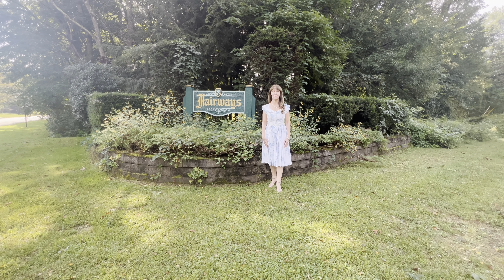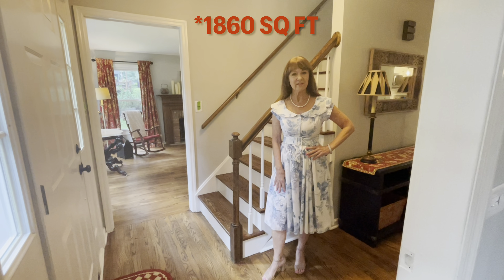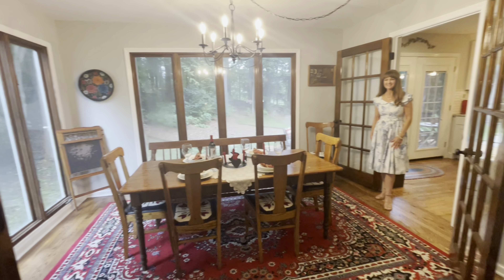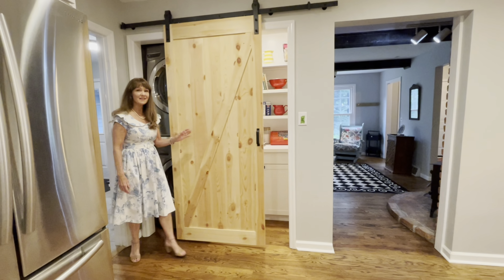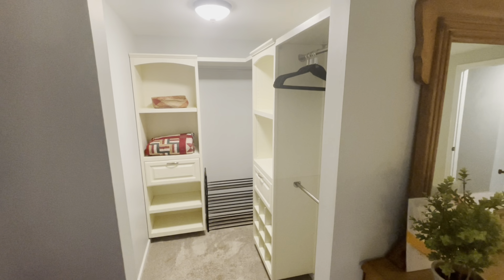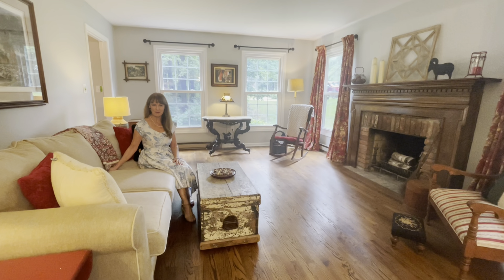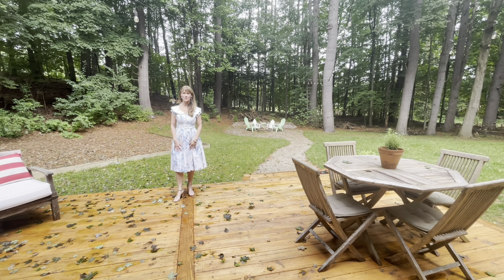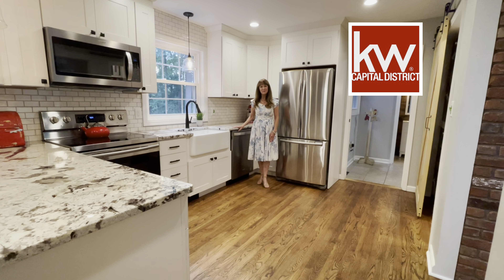48 Fieldstone Dr, Wilton, NY |FOR SALE! $478,000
UPDATE: THIS HOUSE SOLD IN 6 days at $10,000 OVER list price. Sale price was $488,000 with MULTIPLE OFFERS!

Lot Size: 0.48 Acres
Living Area: 1,868 sq. ft.
Bedrooms: 3
Bathrooms: 2 1/2
Property Sub Type: Single Family Residence

This charming updated Cape Cod home is a must see! Nestled in The Fairways, it's on a cul-de-sac backing up to the 17th hole of McGregor Links Golf Course. Experience cozy charm along with modern updates. The renovated kitchen has granite countertops with seating and newer appliances. All 3 bathrooms have been newly renovated. Stay warm on chilly evenings with the wood-burning fireplace and new wood stove. You will find beautiful hardwood floors throughout the first level. Also includes a large deck, water softener, newer septic system, sprinkler system, invisible fence, and built-in radon system. Roof has architectural shingles. 10 min to downtown Saratoga & Wilton shopping, 13 min to Saratoga Racetrack. Saratoga Springs schools. Low Wilton taxes!

Elizabeth Page is a Licensed Real Estate Agent at Keller Williams:
🏆 Listed among the top 10% of REALTORS out of 3,500+ agents in the Capital Region for 2023!
🏆 Highlighted as a "Rising Star" in the esteemed Capital Region Real Producers Magazine
🏆 Achieved qualification to specialize in the sale of High-end Luxury Properties
🏆 Earned certification for real estate negotiator (CREN)